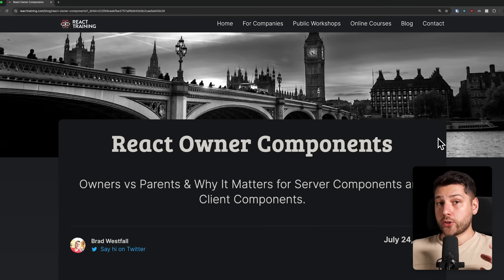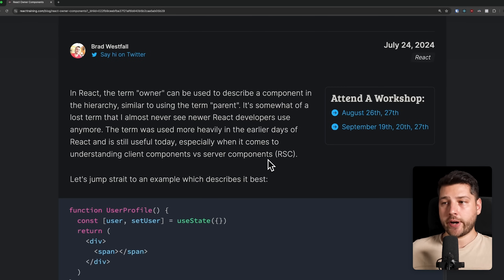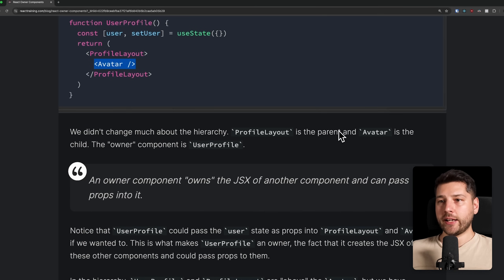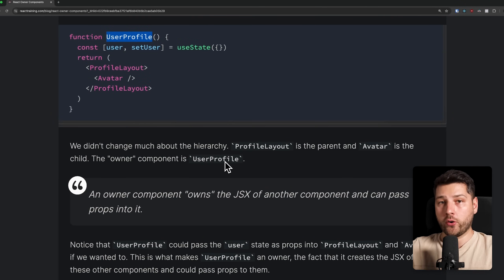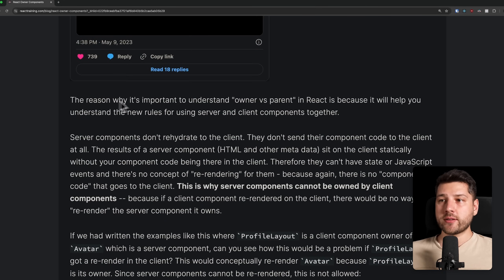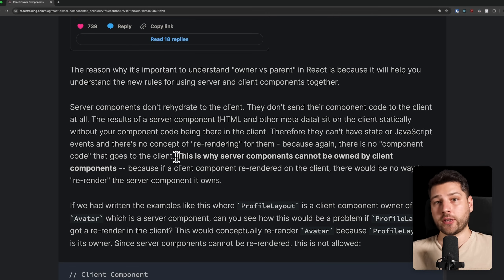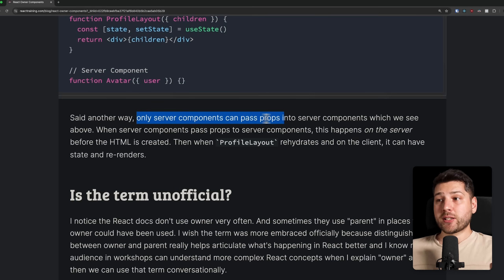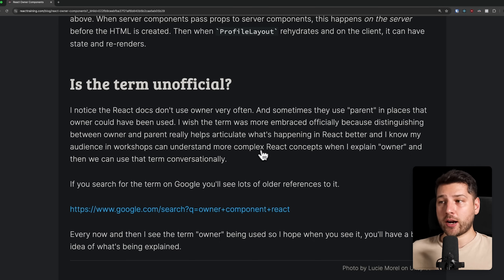React Owner Components (and why you need to know them)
In this video we'll be reading an article on owner components in React, which is a term that hasn't been used in a long time. But now with the introduction of server components, the term "owner" components is more important than ever. You'll learn about the difference between "owner", "parent", and "child" components are.